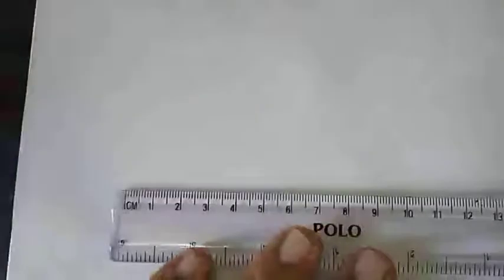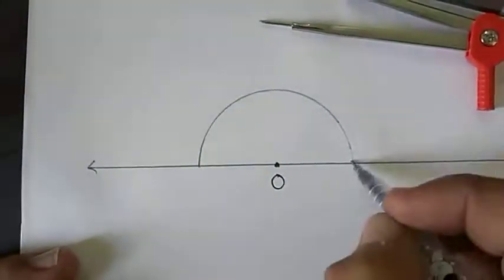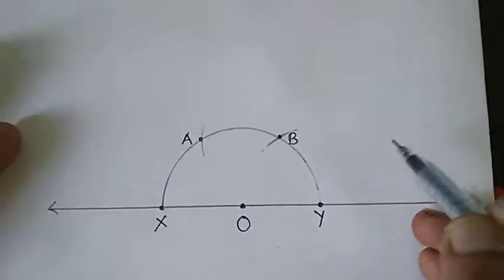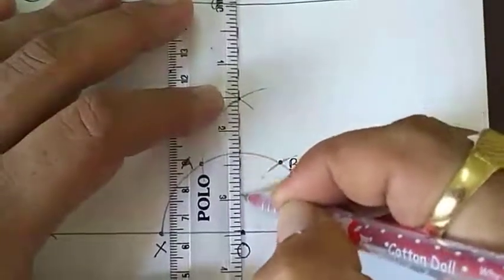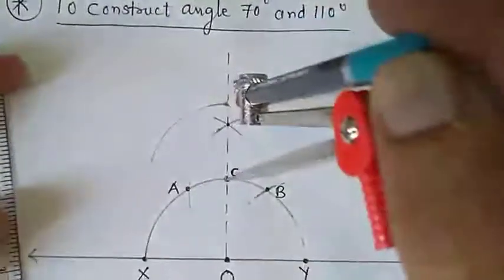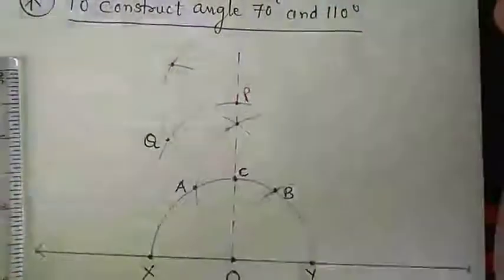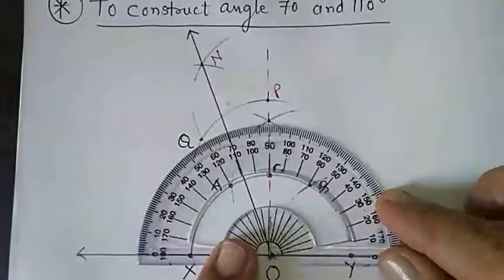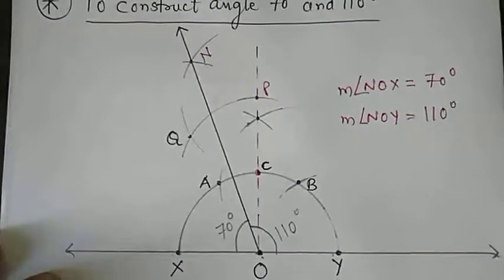STD 8 Maths Construction of Angle 70 and 110 degree